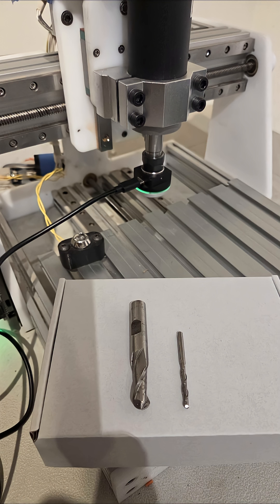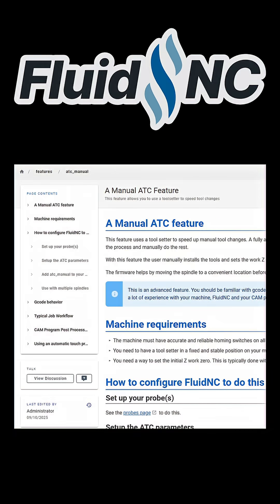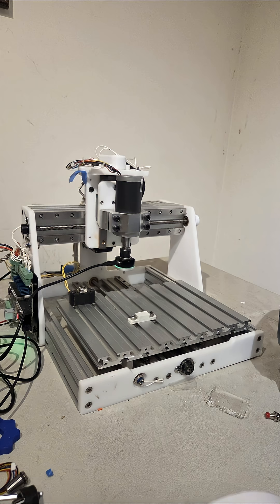The FluidNC manual ATC Feature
This shows how FluidNC can do most of the work of tool changes when you don't have an ATC.